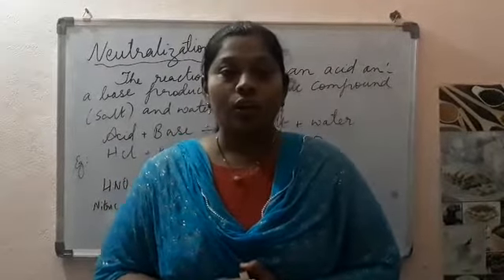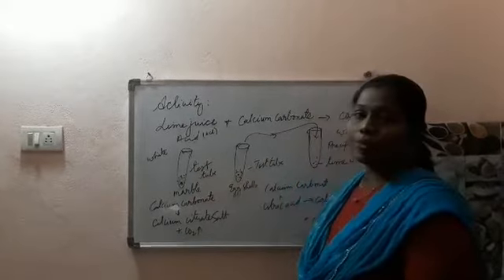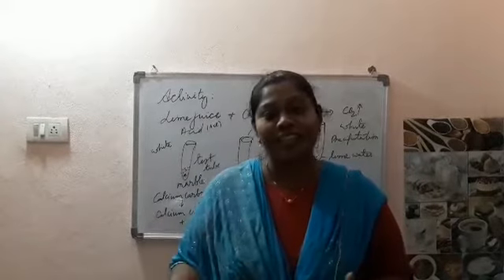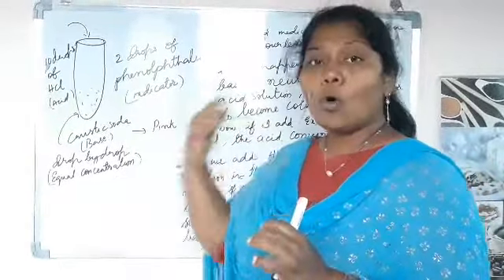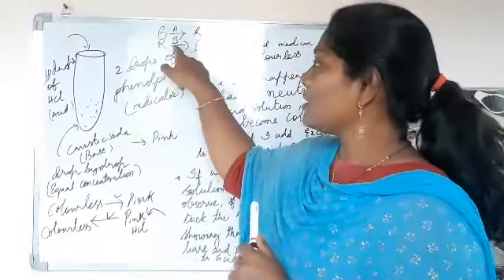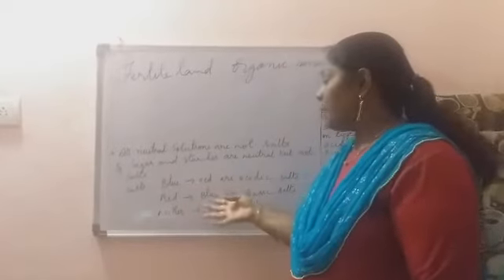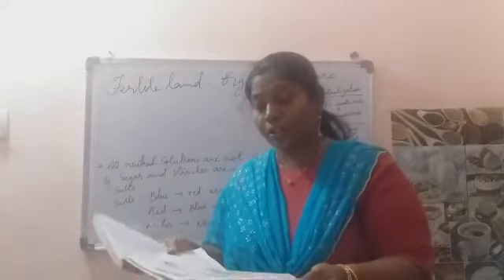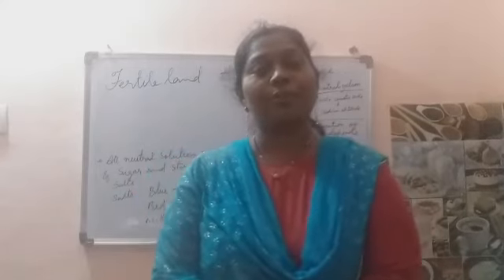class 7 acids and bases part 4